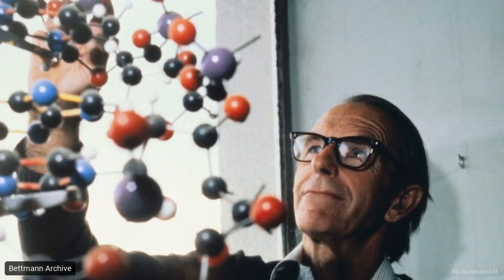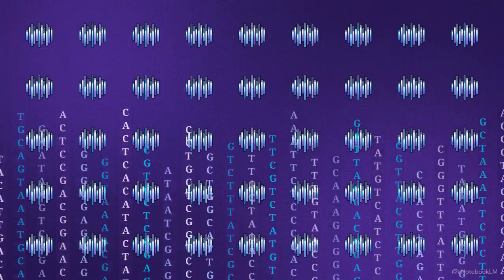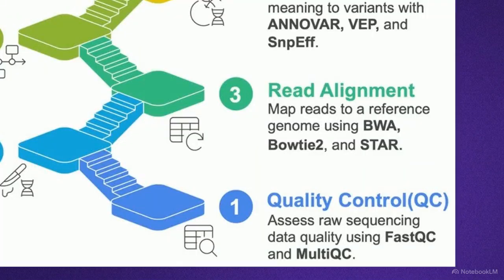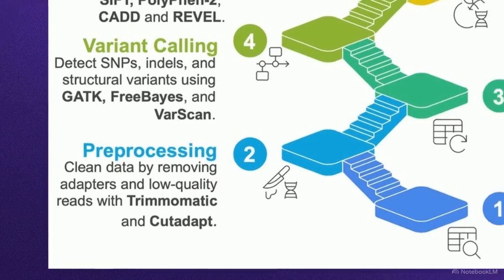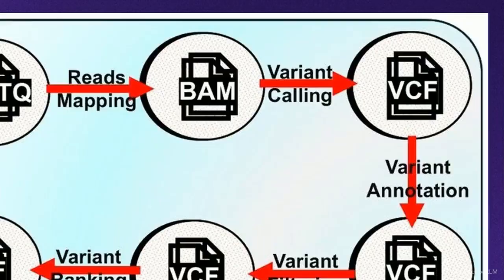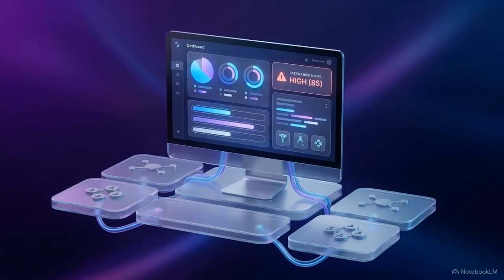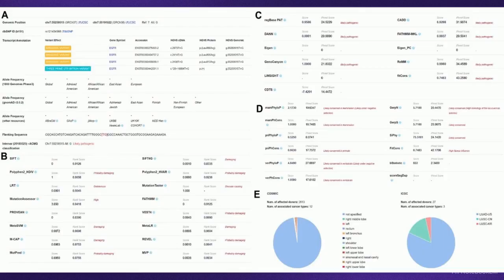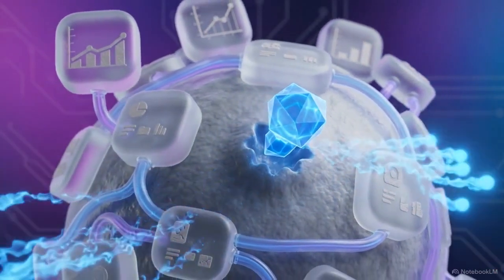The Data Deluge - Next Generation Sequencing and Bioinformatics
Decoding DNA: How Next-Generation Sequencing is Transforming Medicine
Have you ever wondered how scientists read human DNA so quickly? Welcome to the exciting world of Next-Generation Sequencing (NGS)! In this video, we explore how NGS has revolutionized modern biology by allowing the simultaneous sequencing of millions of DNA fragments, a massive upgrade from the slow, one-fragment-at-a-time limitations of older Sanger sequencing.
We break down how this rapid, high-throughput technology is driving the future of precision medicine, cancer genomics, and rare disease diagnostics. You'll get an inside look at the step-by-step NGS bioinformatics pipeline, learning how scientists turn raw genetic data into life-saving treatments using quality control, read alignment, and variant calling. We also discuss the incredible real-world impact of NGS, such as tracking the COVID-19 pandemic and tailoring personalized cancer therapies based on a tumor's specific genetic mutations.
However, handling this technology isn't easy. We will explore the challenges of managing terabytes of sequencing data, the ethical concerns regarding genetic privacy, and how artificial intelligence and machine learning are now stepping in to analyze our genomes faster and more accurately than ever before.